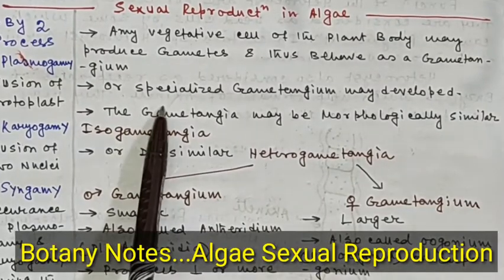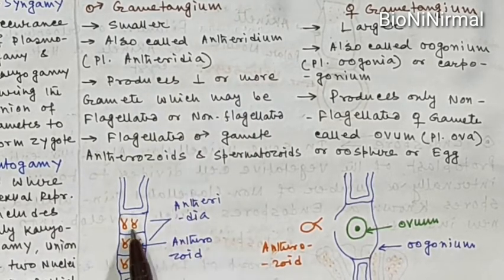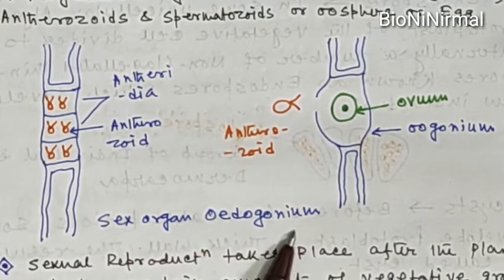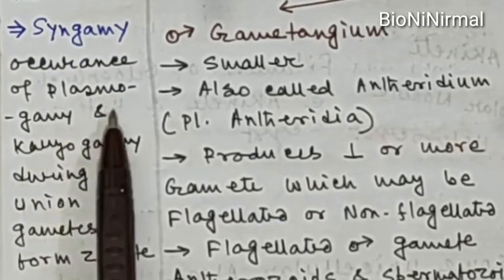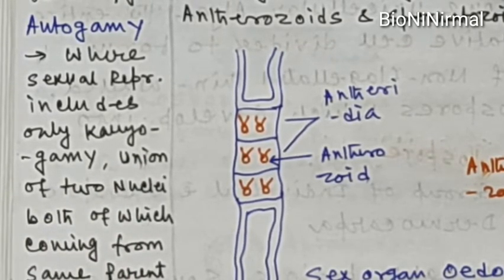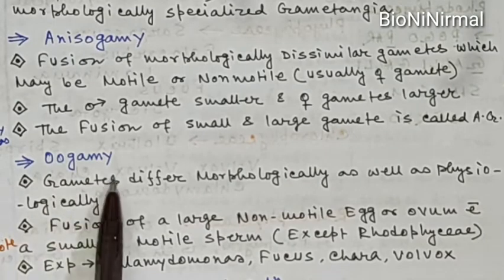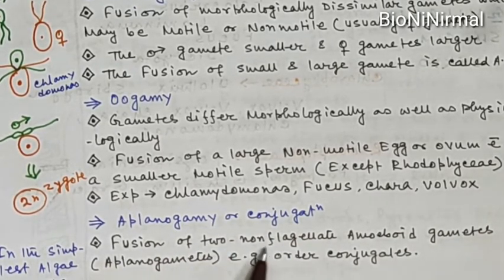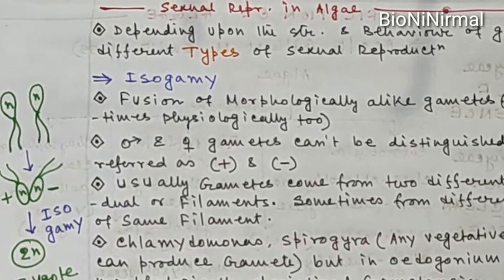Algae sexual Reproduction/Botany/Algae part#2//Biology Note/in English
BioniNirmal helps WBSSC SLST Biology Aspirants by providing online classes & Notes// For Details WhatsApp @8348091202
In this video Algae sexual reproduction is discussed through Handwritten class Notes